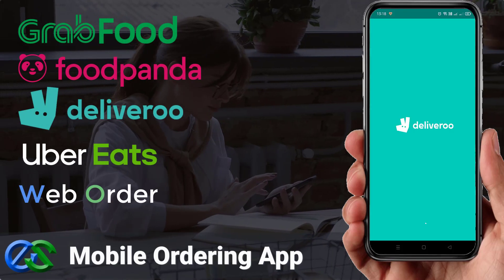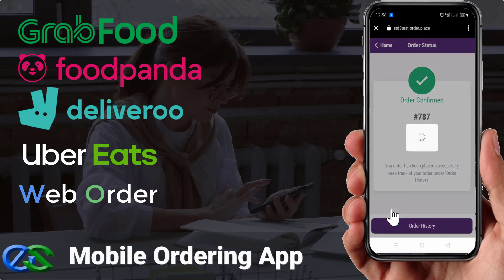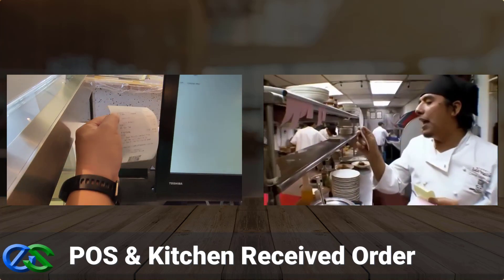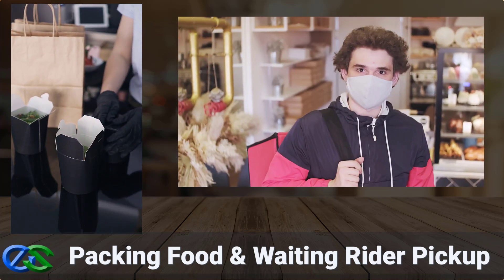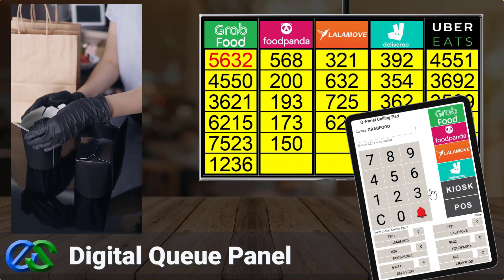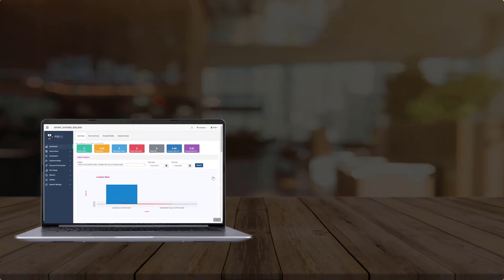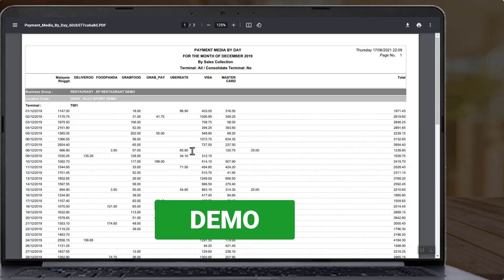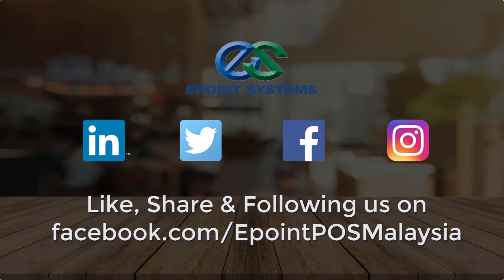🆕 EPOINT POS | Point Of Sale System (pos) Software Near Taman Tun Dr Ismail Kuala Lumpur Must See!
You can learn about point of sale system (POS) Software check out

The video is showing point of sale system (POS) Software information but also try to cover the following subject:
-point of sale system near taman tun dr ismail kuala lumpur
-point of sale software near taman tun dr ismail kuala lumpur
-small business pos system taman tun dr ismail kuala lumpur

So you wish to find out more about point of sale system (POS) Software, I did too and here's the result.
 point of sale system (POS) Software intrigued me so I did some research and published this to YT .
This channel has various other related videos about point of sale system near taman tun dr ismail kuala lumpur, point of sale software near taman tun dr ismail kuala lumpur and small business pos system taman tun dr ismail kuala lumpur
Now that you have viewed our YouTube vid regarding point of sale system (POS) Software has it helped?
Please like the YT video to assist other individuals looking for point of sale system near taman tun dr ismail kuala lumpur or point of sale software near taman tun dr ismail kuala lumpur :)